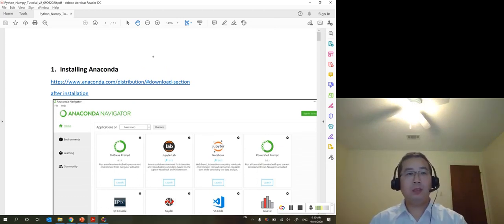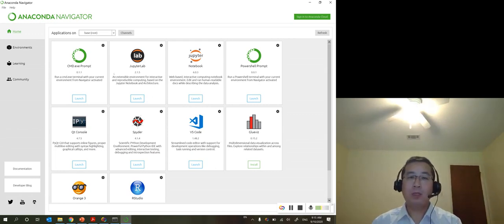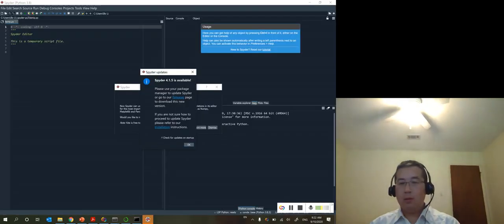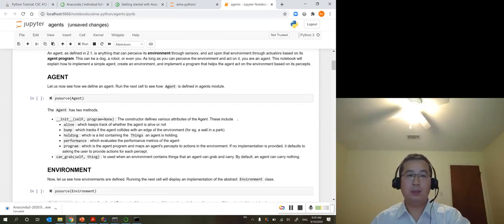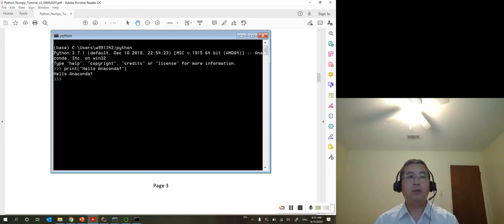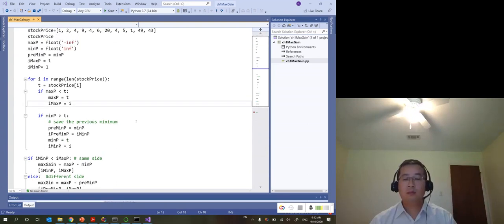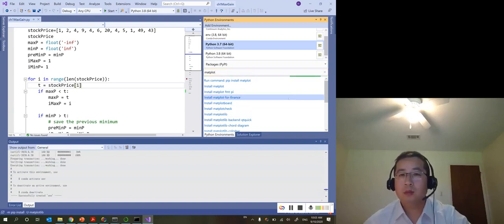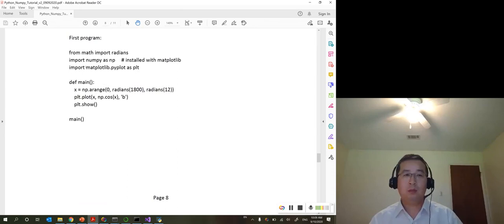CSC 412/512 Introduction to Artificial Intelligence (Python Tutorial Part I)